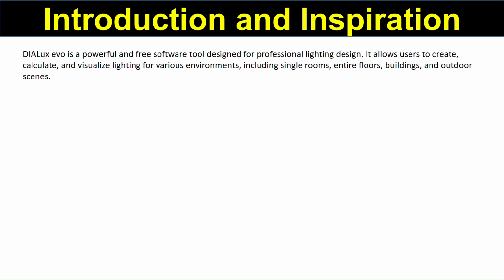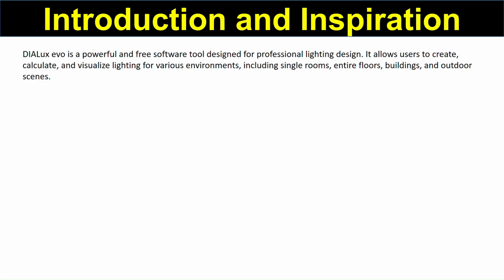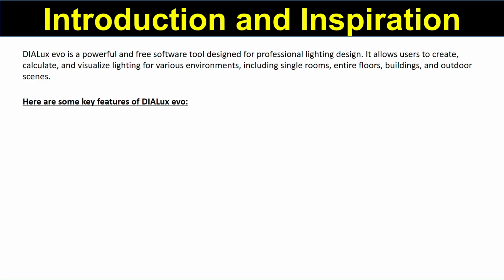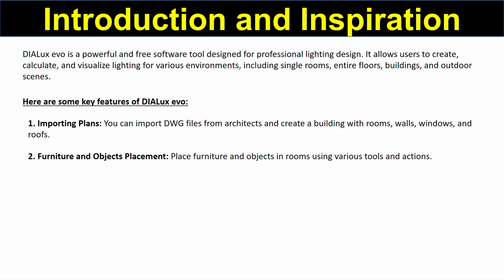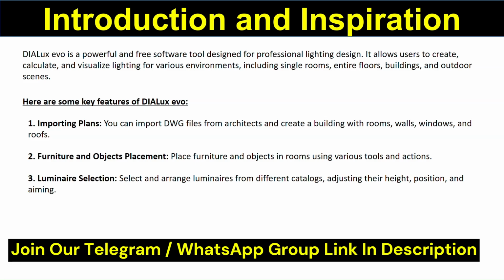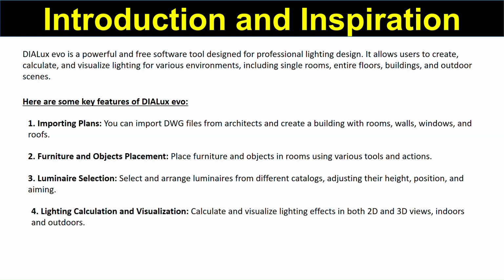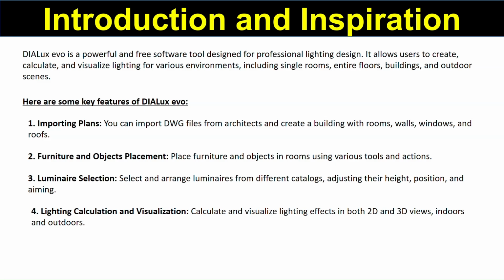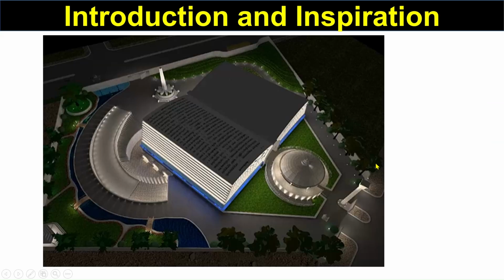Lecture 2 | Introduction of Dailux Evo | Inspiration to Learn | Free Dialux Evo crahs course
In This Video you will learn about the Dialux evo software which one the lighting design software. This is the second lecture of our free dialux evo crahs course.